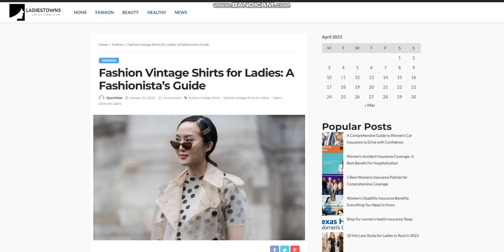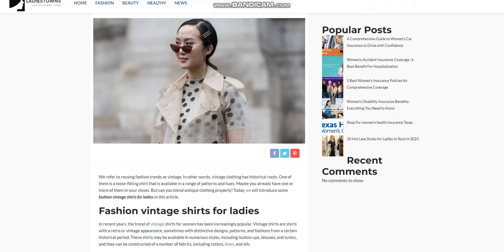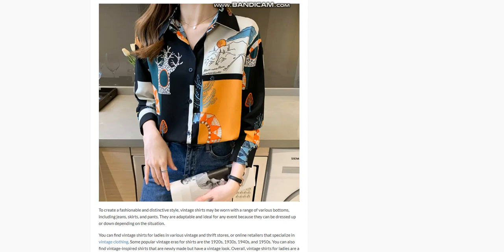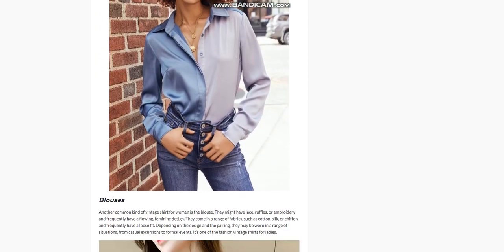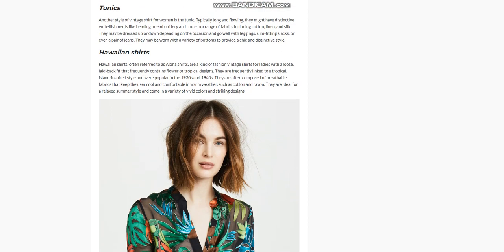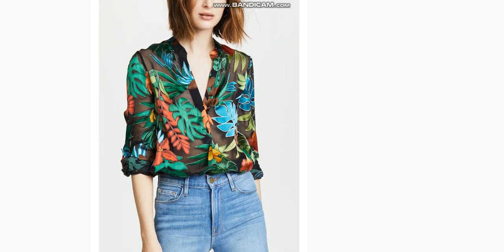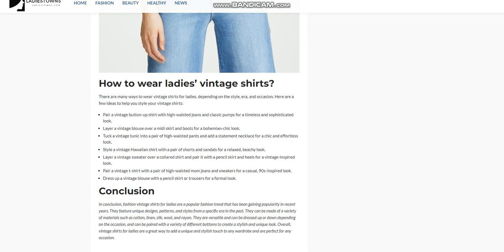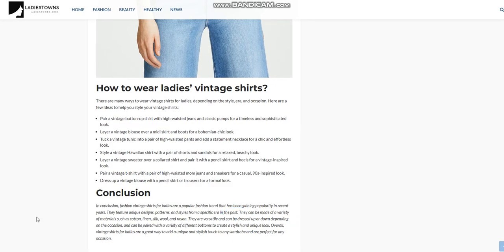Fashion Vintage Shirts for Ladies: A Fashionista’s Guide